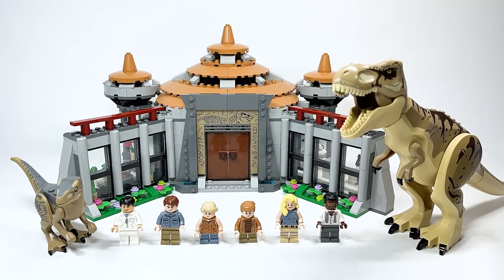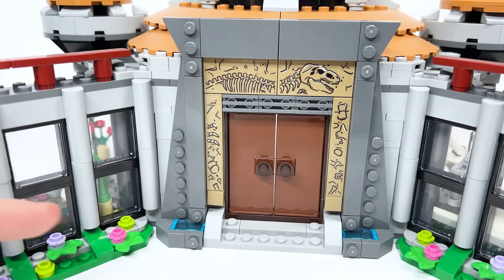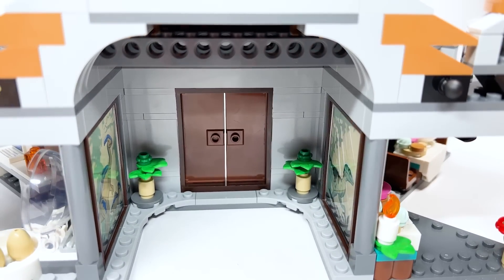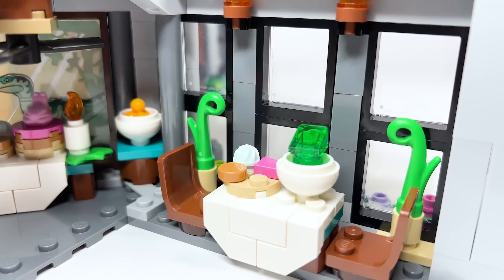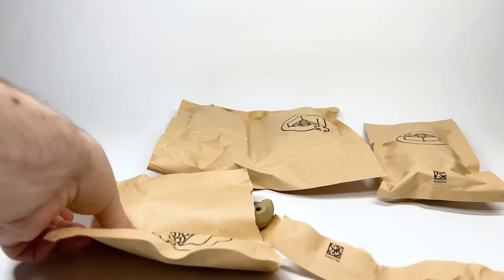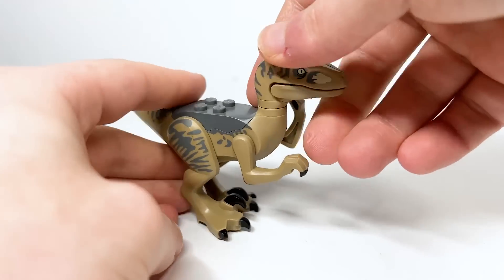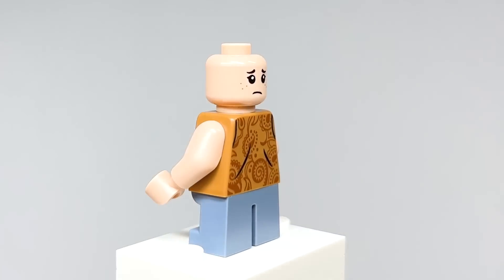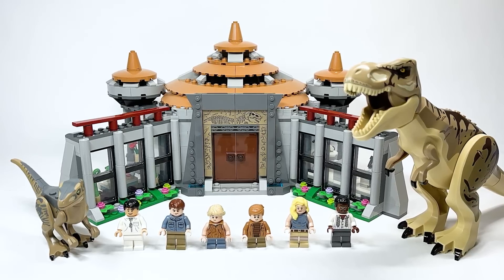LEGO Jurassic Park Visitor Center: T. rex & Raptor Attack (76961) - 2023 Set Review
Today, we're taking a look at the brand new LEGO Jurassic Park 30th Anniversary set - the Visitor Center: T. rex & Raptor Attack! This set will be available beginning on June 1st! Thank you to LEGO / LAN for sending this to me early!

00:00 Intro & First Impressions
01:13 Exterior
03:09 Entrance
04:43 Lab
05:59 Dining Hall
07:21 T-Rex Fossils
08:18 Dinosaurs
10:49 Minifigures
13:58 Outro